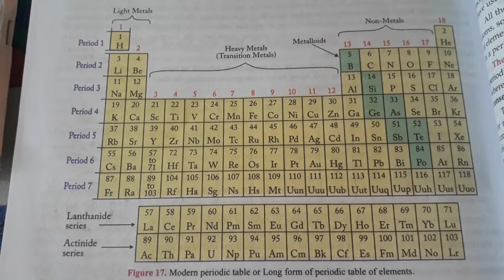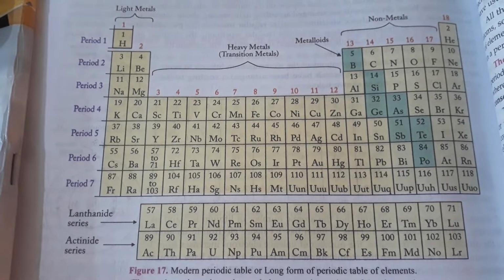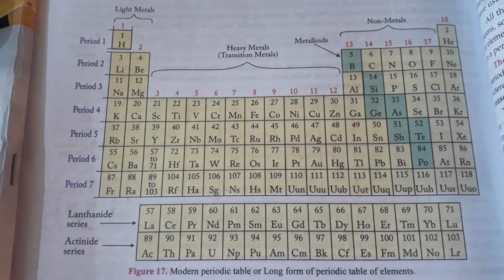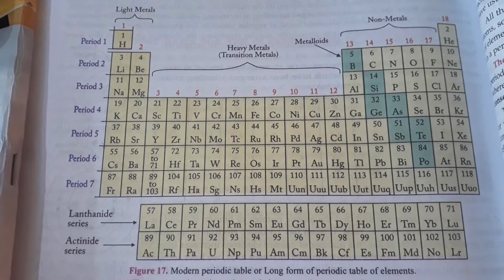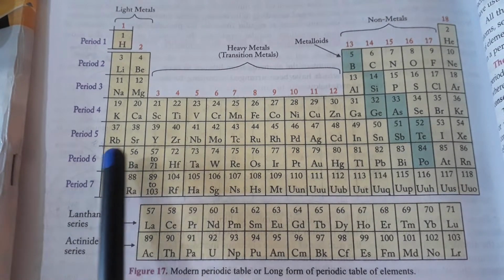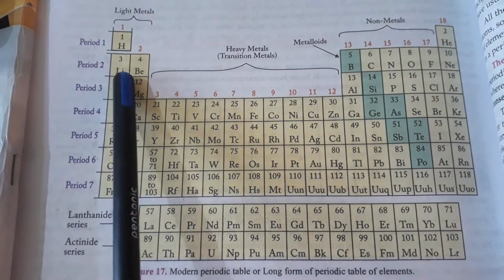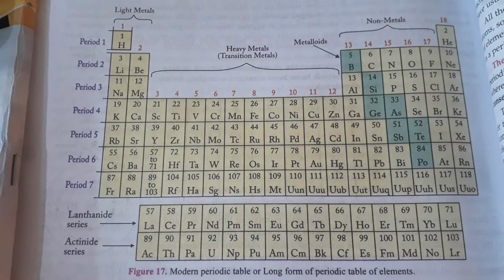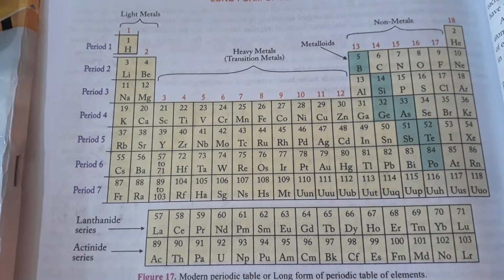Periodic classification of elements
Class-X A

By: Mrs. Reeta Patne